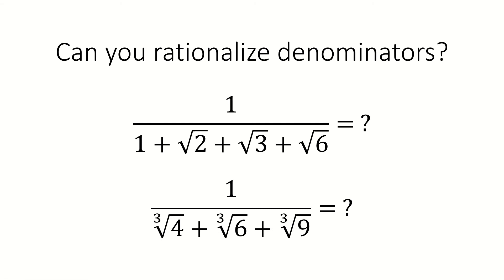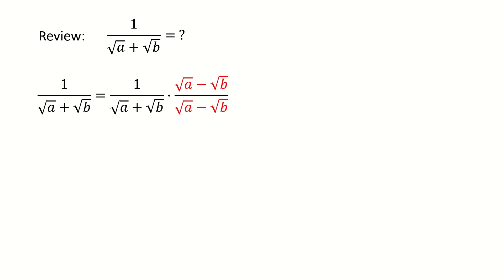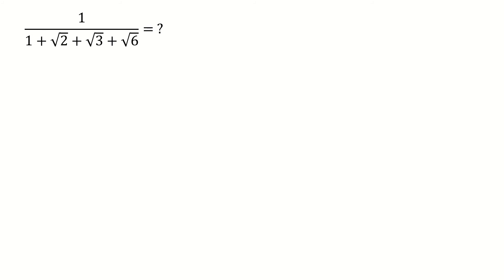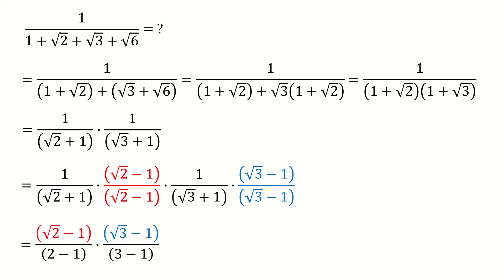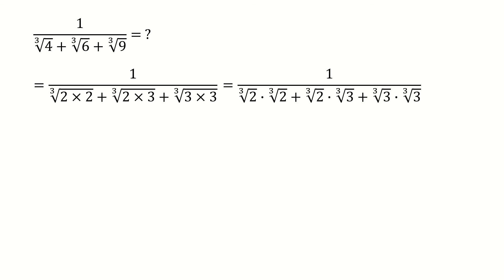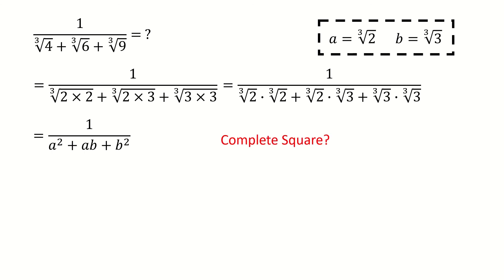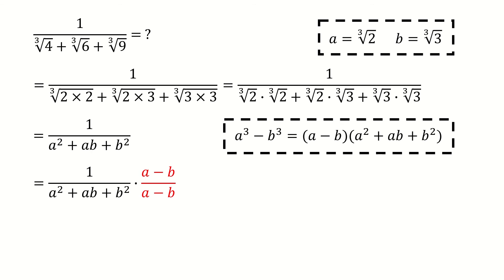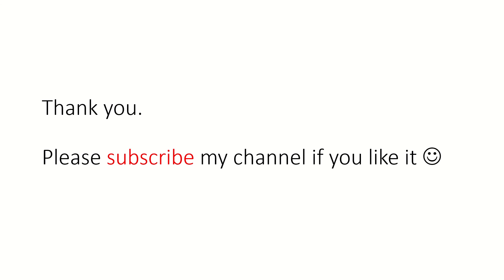Can you rationalize denominators?